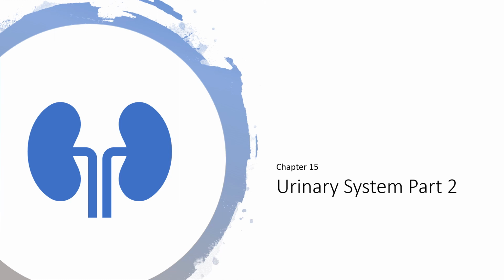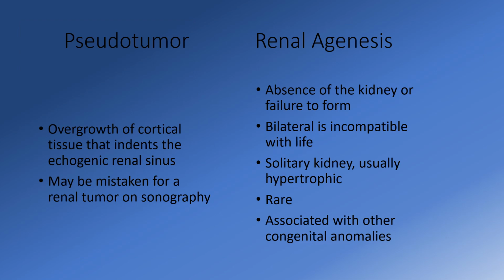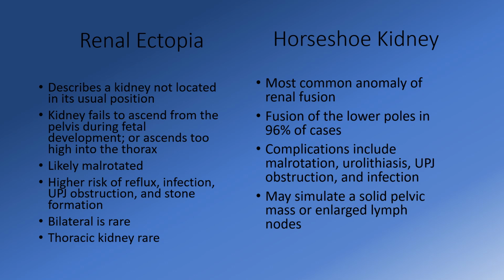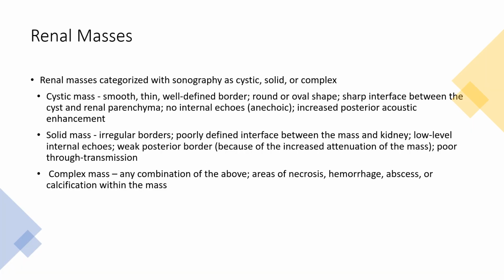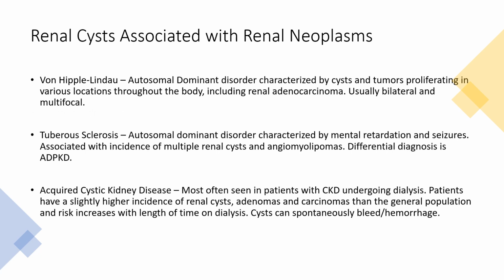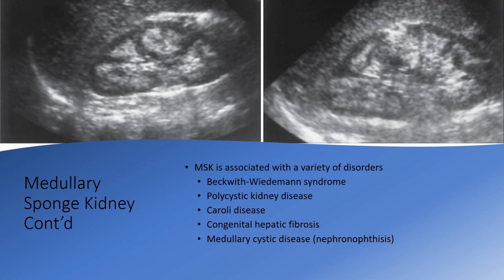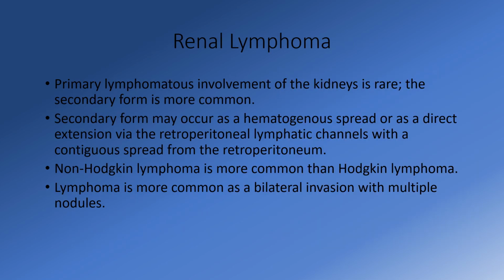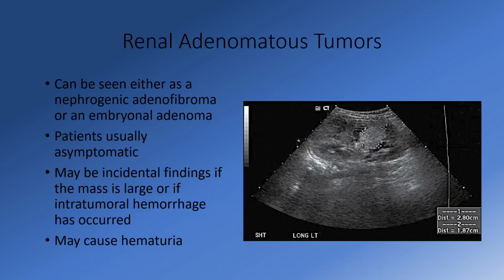HA Chap 15 Kidney Pathology Lecture 2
Lecture 2 in AHUS 102 Kidney Module